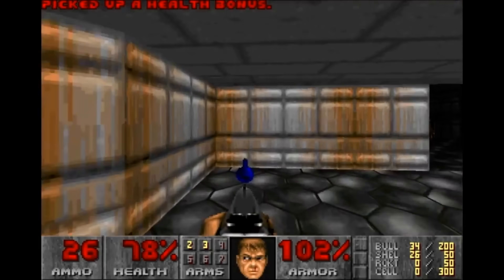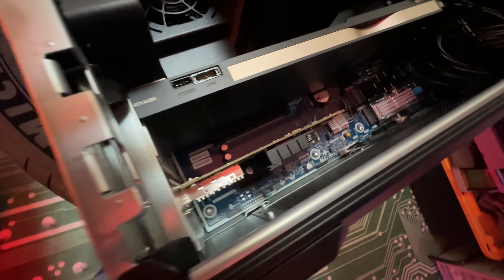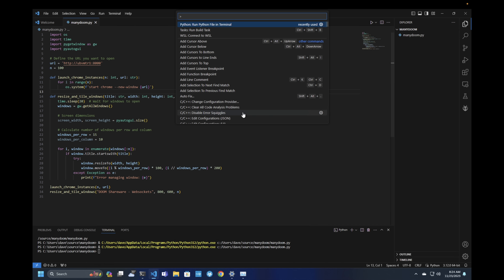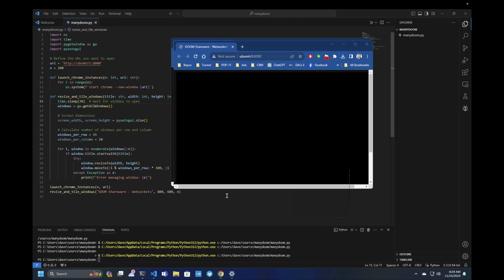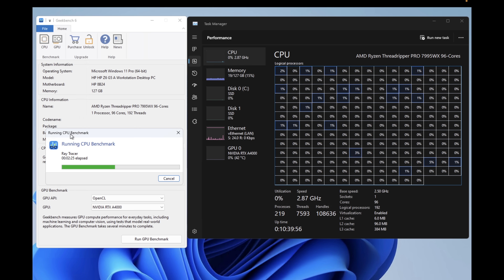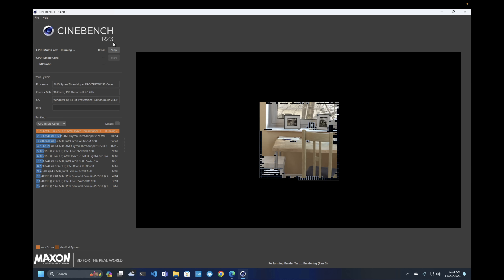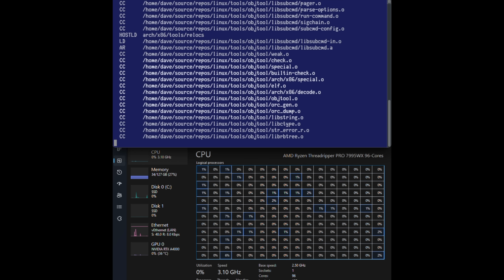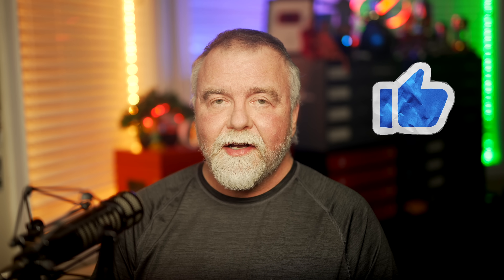100 Copies of Doom vs Threadripper 7995WX PRO 96-core 192-thread CPU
Dave puts the new 96-core 7995WX to the test by pitting it against 100 copies of Doom, plus Cinebench R23, R24, Geekbench 6, and more.  Dave also time-builds the Linux Kernel and does GPU testing of the A4000 GPU included.

To launch a Doom server in Docker, execute:
sudo docker run -p 8000:8000 elliottking/doom-wasm:0.1.1

00:00 Intro
00:14 🎮 The Threadripper Pro 7995WX with 96 cores and 192 threads can run 100 copies of Doom simultaneously on the HP Z6 g5a workstation, handling it with ease.
02:28 🛠 Setting up the server side involved using Ubuntu under Hyper-V to run the Doom server, spawning multiple browser windows pointing to it.
05:01 🕹 The Threadripper 7995WX managed 200 copies of Doom well, running at reasonable frame rates with 10% CPU usage and around 20% GPU.
06:36 🚫 Pushing it to 500 copies, the system struggled, experiencing issues with graphics rendering and potentially running out of system resources.
07:48 📊 The benchmarking involved Geekbench 6, Cinebench R23/R24, showcasing the 7995WX's impressive single-core and multi-core performance, surpassing previous processors in tests.
11:04 🌡 Under max load, the CPU maintained temperatures around 72-80°C, handling a 350W power draw while maintaining clock speeds of 3,000-3,200 MHz.
12:38 ⚙ Compiling the Linux kernel on the 7995WX demonstrated exceptional speed, completing the task in 28 seconds, more than twice as fast as the 3970X.
13:48 💻 For serious professional work, the RTX A4000 GPU proved capable, sitting between an RTX 3070 and 3080 in performance, ideal for tasks like video